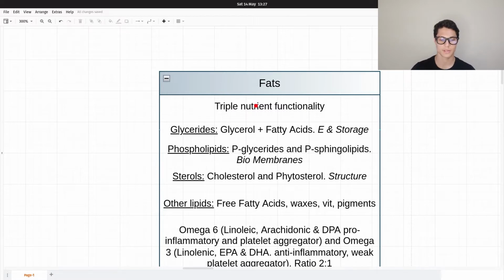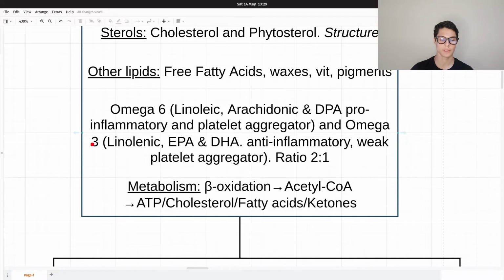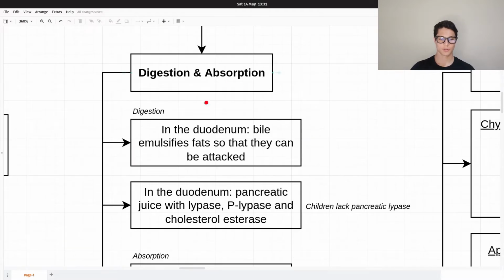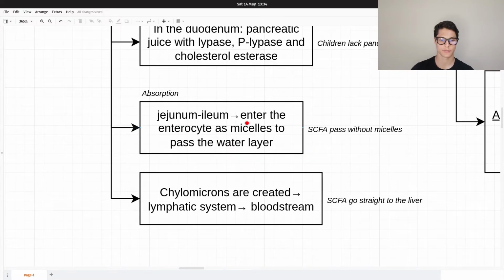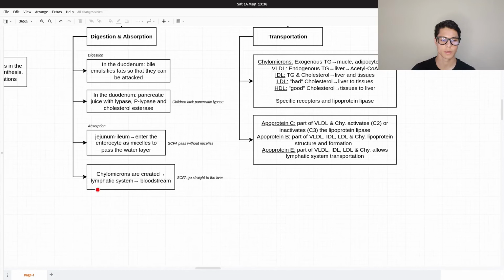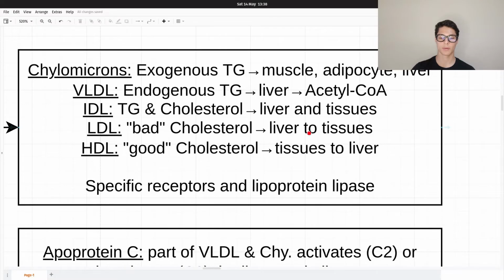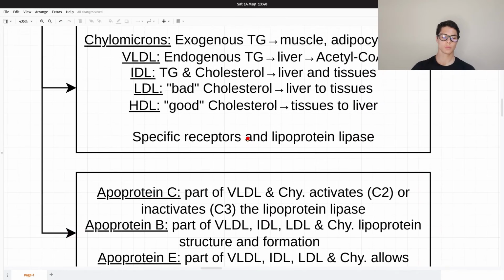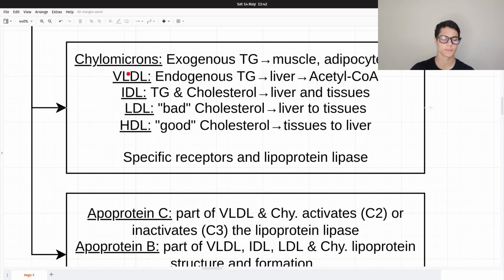Lipids Description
IN THIS VIDEO:
I discuss the types of lipids that exist, their complex and different digestion method as well as their incredible way to be absorbed. I also comment in depth the transportation of lipids using lipoproteins.